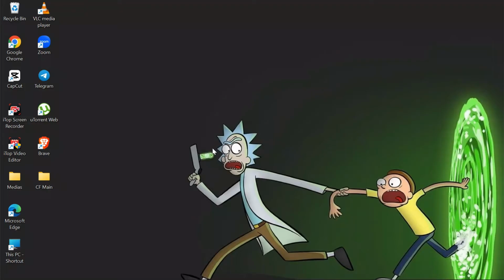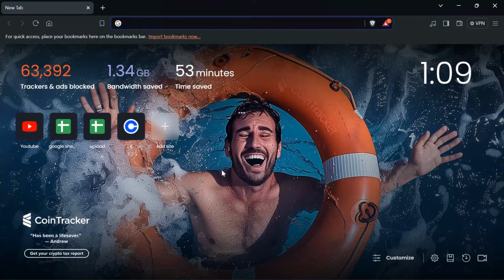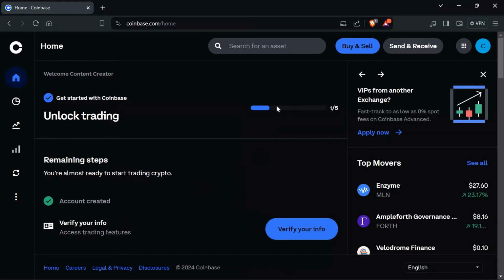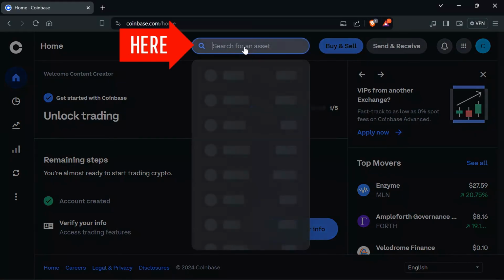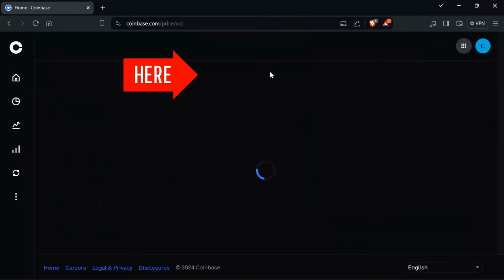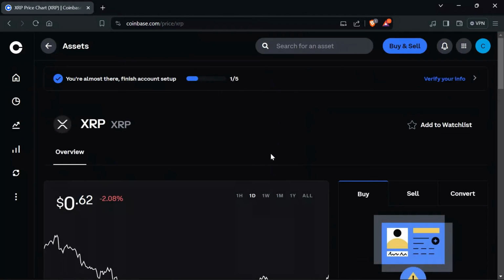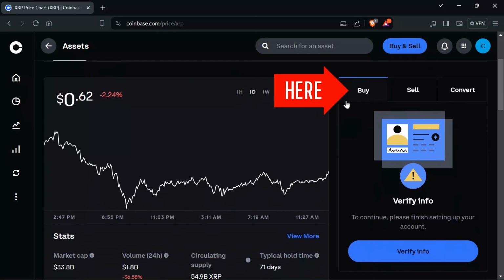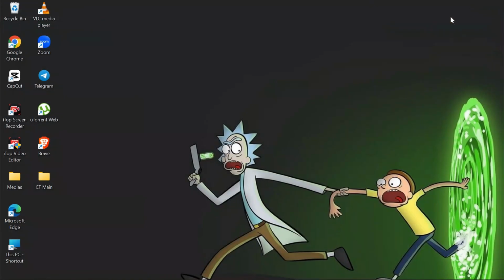How to Buy XRP in Coinbase | Purchase XRP in Coinbase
In this concise guide, learn how to purchase XRP (Ripple) using Coinbase, one of the most trusted and user-friendly cryptocurrency platforms available. Discover the seamless process of acquiring XRP through Coinbase's intuitive interface, enabling you to invest in this popular digital asset with ease. Whether you're a beginner or an experienced investor, this video provides valuable insights into navigating Coinbase's platform to add XRP to your cryptocurrency portfolio. Unlock the potential of XRP investment and join the thriving world of digital currency with Coinbase.